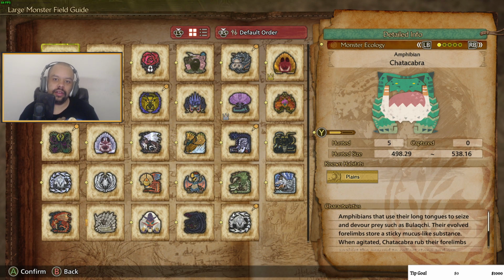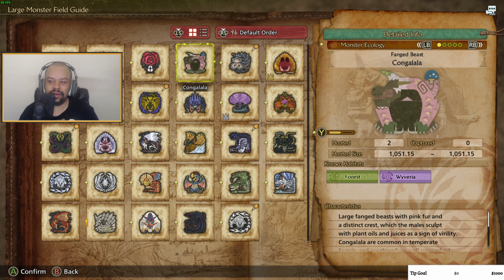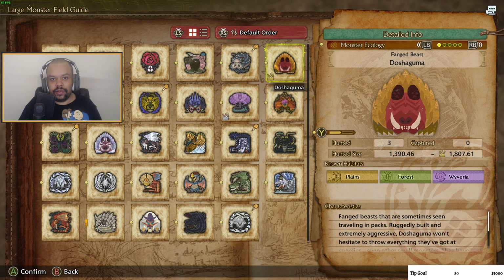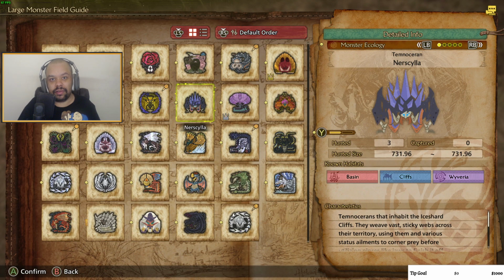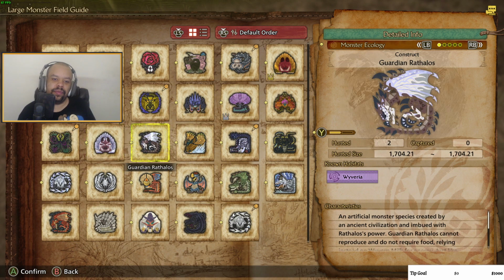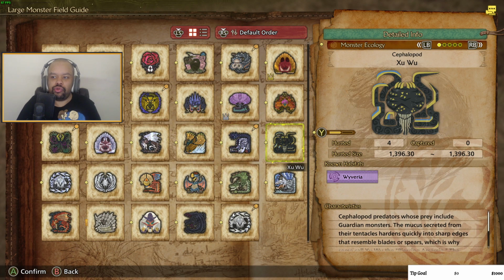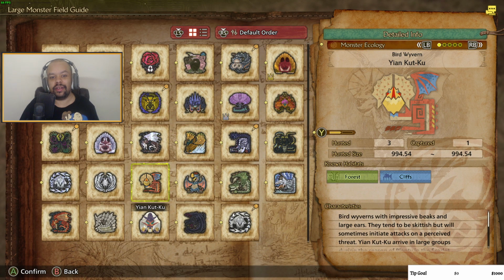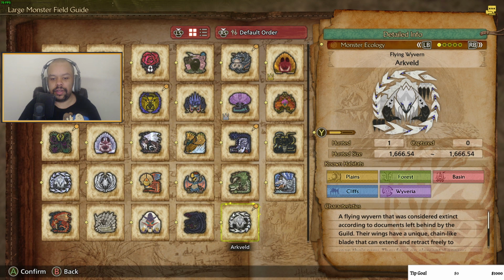Rating The Monsters - Monster Hunter Wilds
About Mike Hero:
Content Creator, rpg guy, and anime fan. I love playing video games and making people laugh